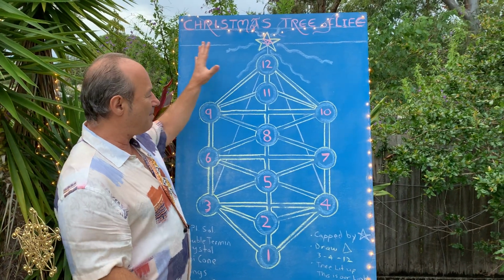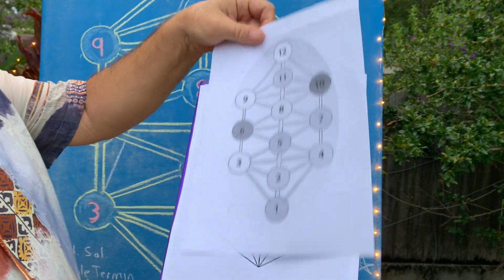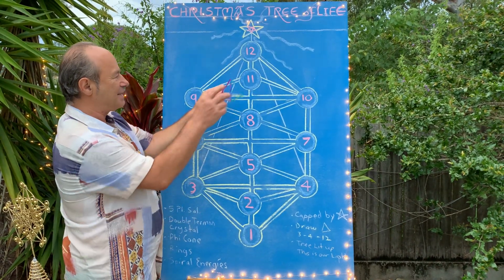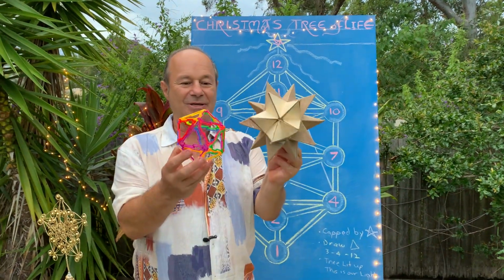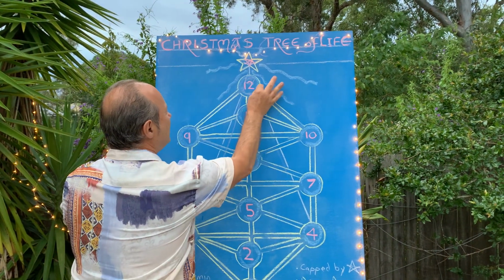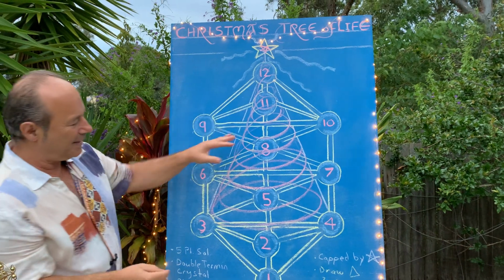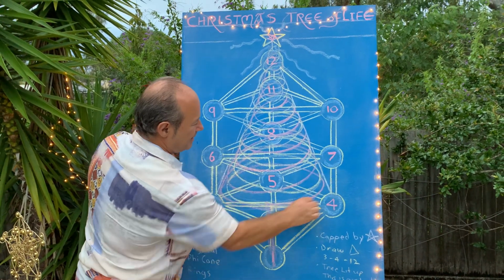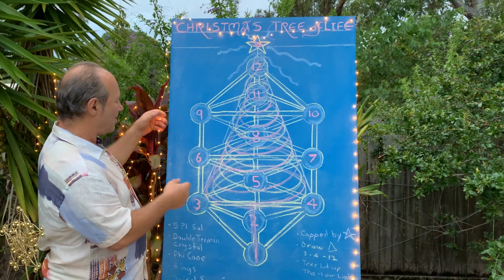Cosmic Christmas Message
Have you ever wondered why we light up a Tree and crown it with a bright Pentacle. What a strange ritual we all do around our Christmas time! The adorning of the Christmas Tree has its roots in ancient times, it is the Tree of Life, the Sacred Geometry of the Tree of Life from the Qabbalah. The traditional Tree of Life has 10 globes or Sephiroths that symbolize the planetary energies, 10 Being Malkuth or Earth or of the Terrestrial, and a zig-zagging path that goes upward like a lightning bolt to the top sphere number 1 or Kether which is the Celestial. In this case, I have chosen 12 Globes to form a double-terminated Quartz crystal, and show that the Tree of Life of 12 spheres emanates from the dissection of the 2-Frequency Cube forming the 8 Original Cells, the Cube Of Space.

The Tree of Life, when viewed 3-dimensionally, reveals the 5 Platonic Solids, the top and bottom triangles are the memory of the Tetrahedron and or Phi Cone developed by Wilhelm Reich in his orgone Pyramid used for healing diseases and Earth-grid protection. The 6 circles around the 1 form the Icosahedron, and the 4 circles form the Cube. Thus this is the Cosmic Tree, that internally generates spiralling energies in the form of elongated Cones in the Golden Triangle configuration, surmounted upon its trunk that is also in harmonic Phi Resonance.

We light this Tree with flashing lights which is an honouring of the Avatar Jesus Sananda; we place baubles upon its branches and celebrate the birth of all the world Masters, the hanging balls are really the planets, then we place our Gifts at its base which is the message of Sharing our abundance.
Our vision is taken to the top of the Tree, which is crowned with the 5 Pointed Star, the shape of all Proteins in our body, and its placement is linked to our 8th Chakra which is just above our Head, and referred to as the Soul Star as it is the portal to Higher Consciousness.
So when we next greet someone with Merry Christmas or Happy Holiday, we are blessing them with this Memory of Cosmic Knowledge, acknowledging that we are The Tree of Life and we Celebrate our own external bling and internal radiance.